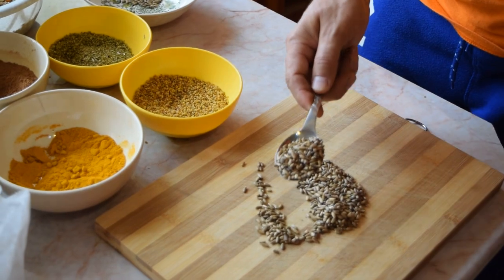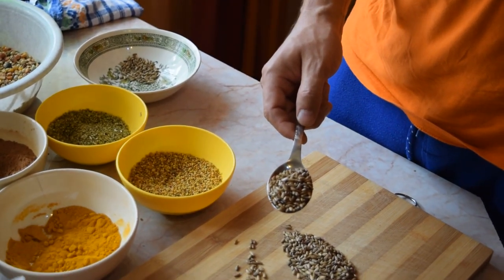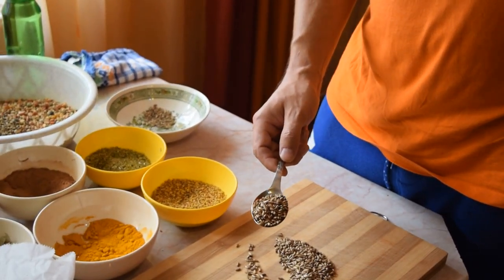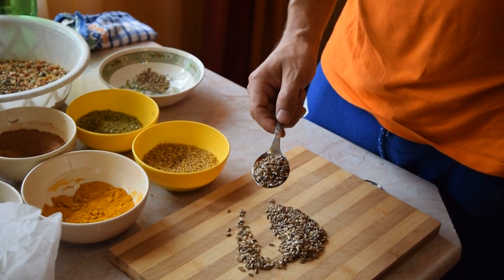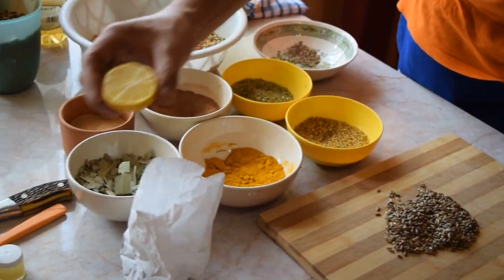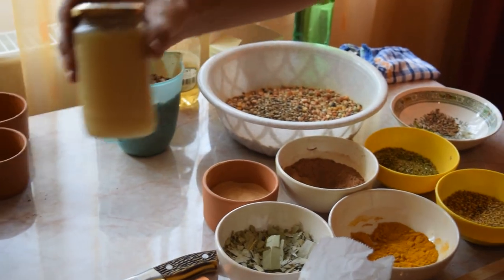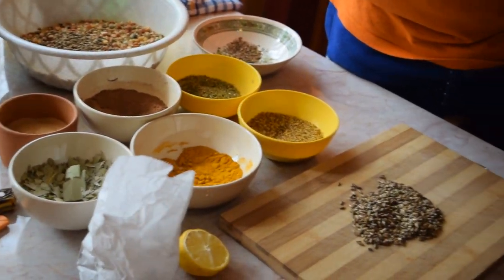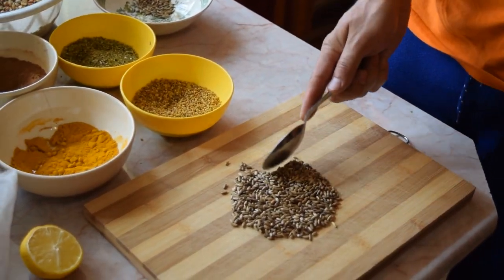Tumors treatment for pigeons - 100% Natural ! ! !